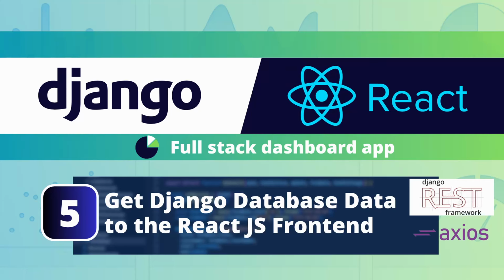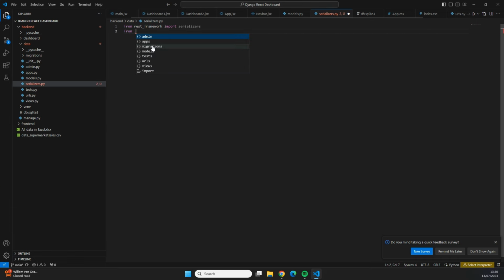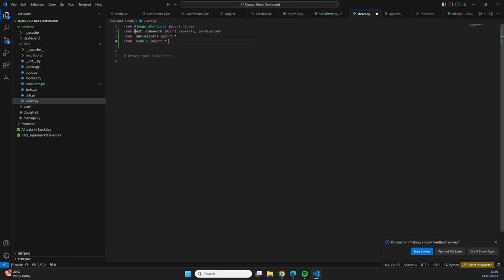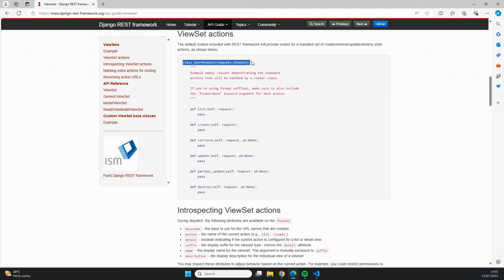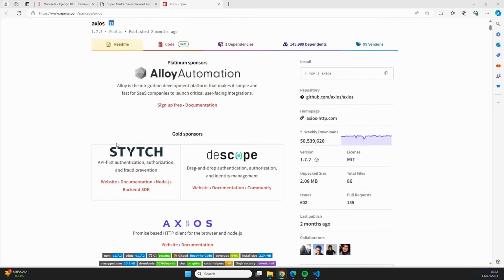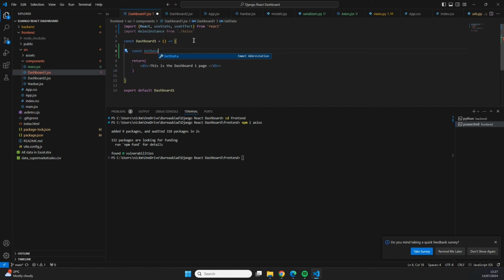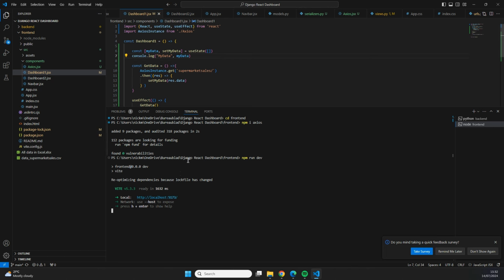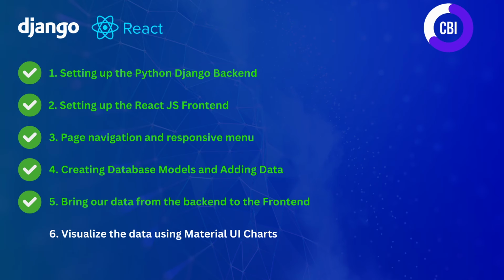Django React Dashboard App #5: Get Django Database Data to the React JS Frontend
In this tutorial series we are creating a full stack dashboard application with Python Django in the Backend, and React JS in the frontend. In this 5th video we bring our Django Database Data to our React JS Frontend

I have added the files I use during the video in my GitHub repository!